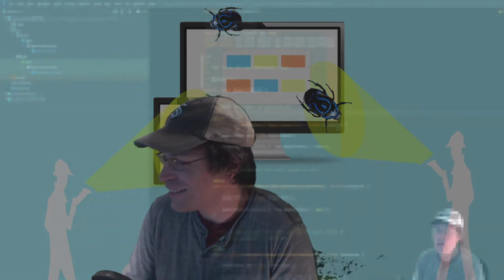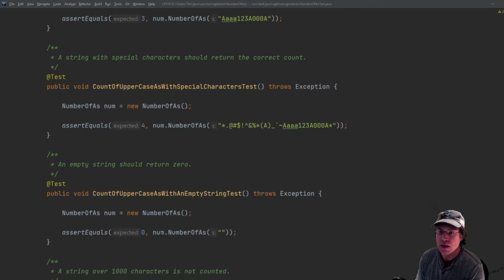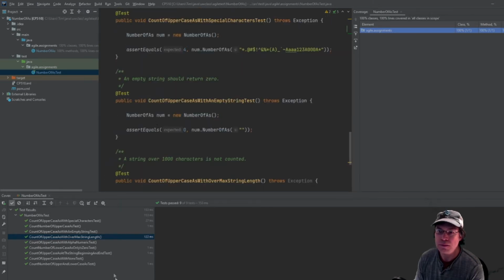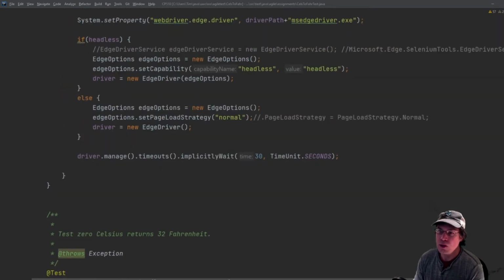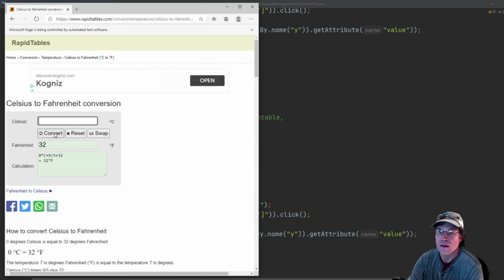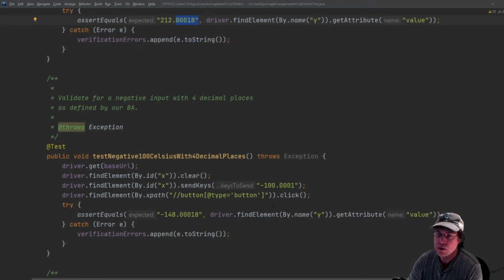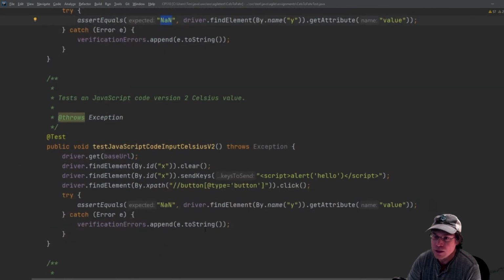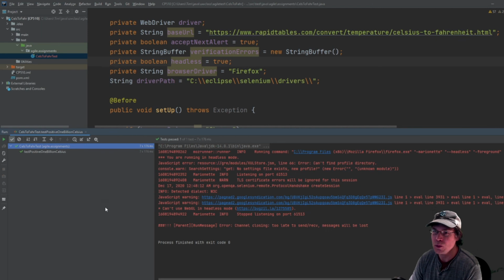Agile Test Final Project